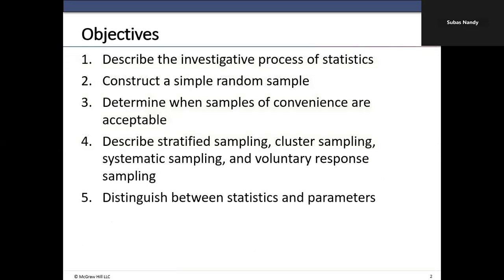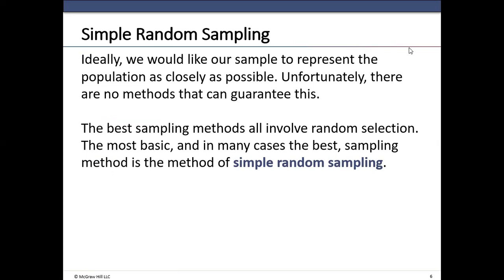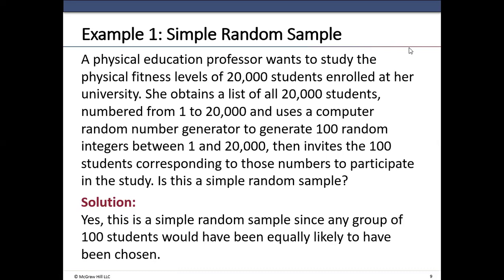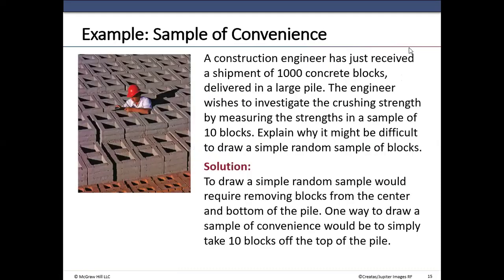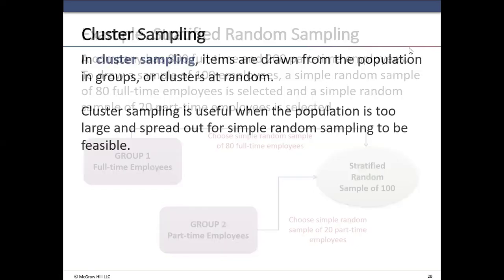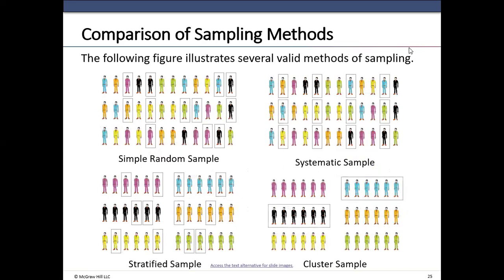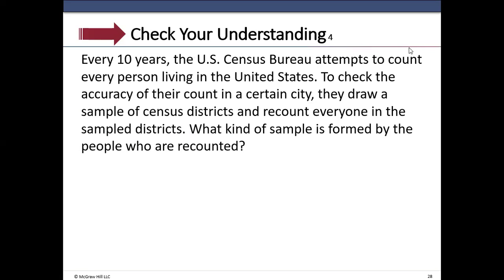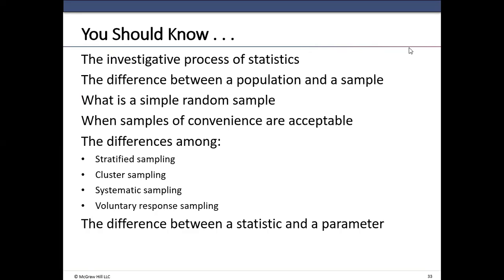what is sampling statistics ?